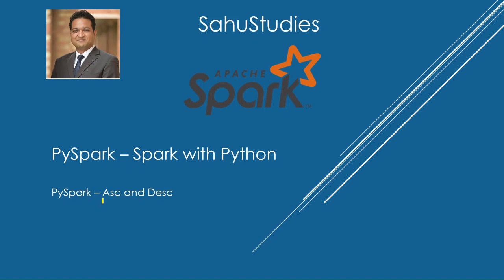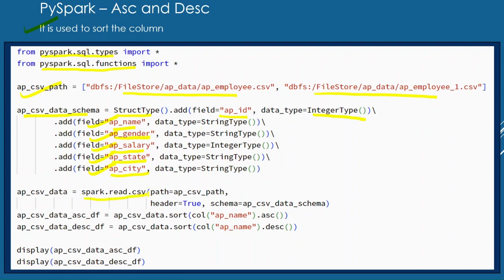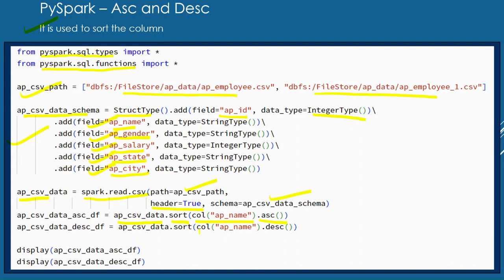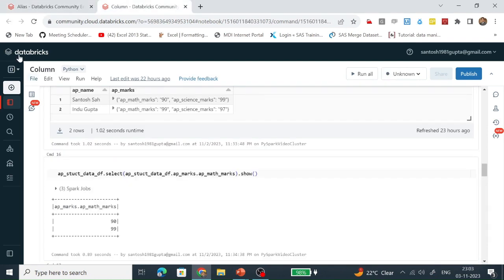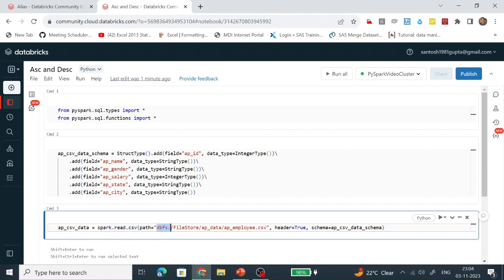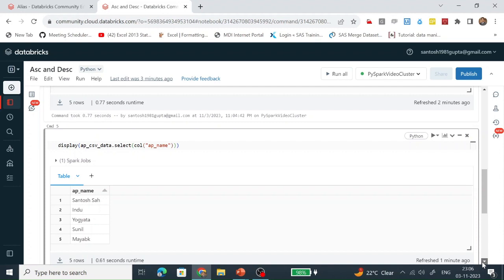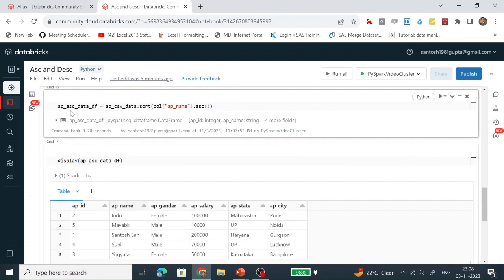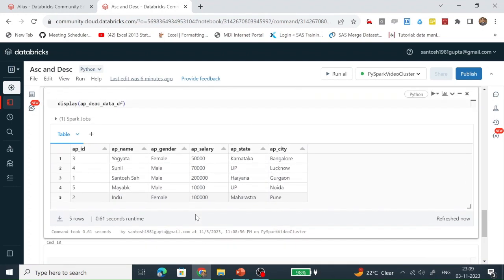PySpark Tutorial 26 | Asc And Desc In PySpark | Spark Tutorial | Data Engineering | Data Analytics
In this video, I have discussed about Asc and Desc function  in PySpark.

queries solved:

How to use order by descending in  pyspark ?
How to use order by ascending in pyspark ?
How to apply transformations to filter and sort in pyspark ?